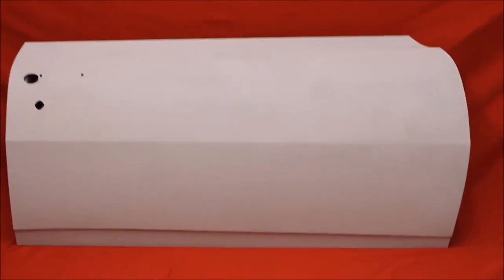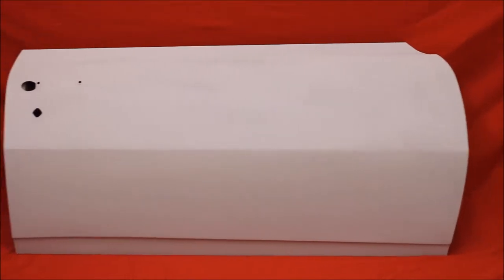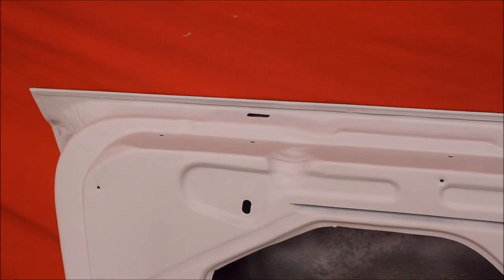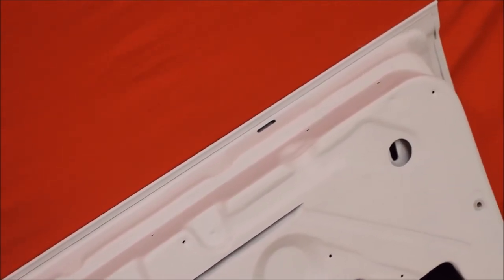1968 Firebird Door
1968 Firebird Door